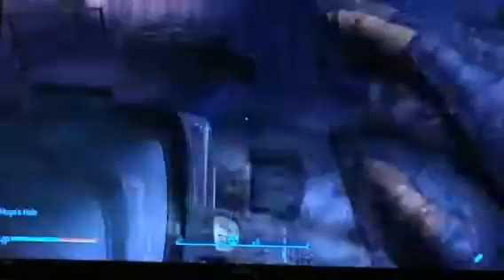Where to find the hazmat suit in fallout 4